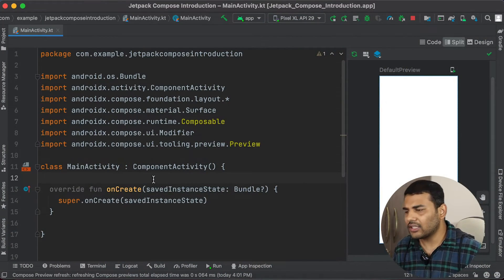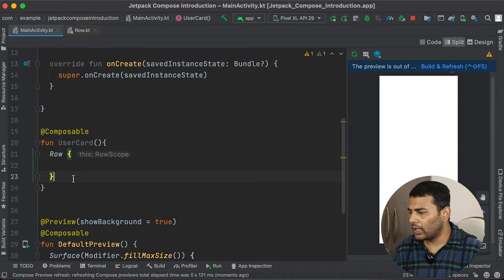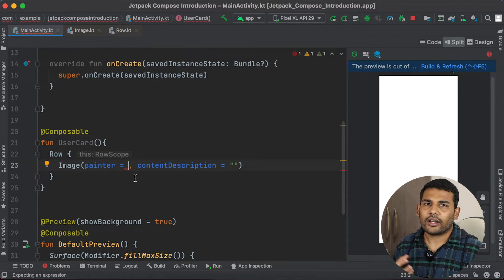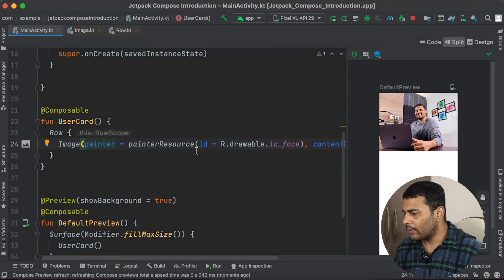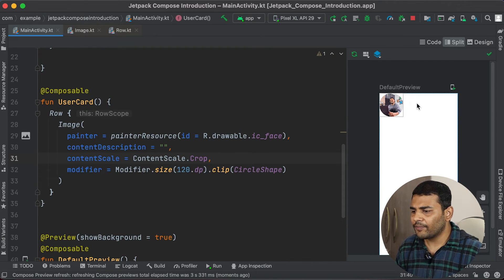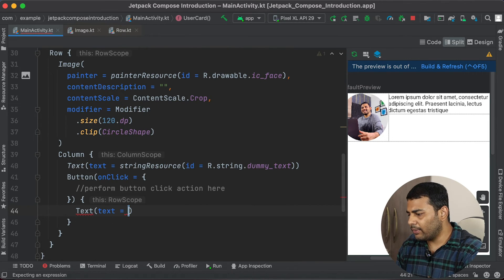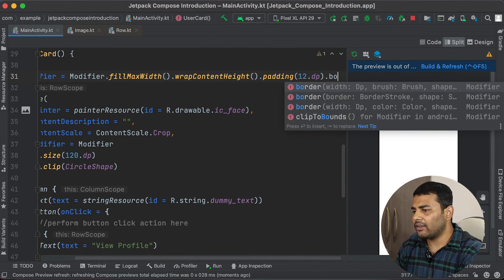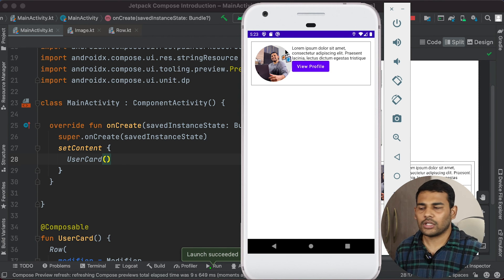Jetpack Compose Crash Course - #4 Layout Basics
Android Jetpack Compose Crash Course

Hey guys, welcome to Jetpack Compose Crash Course. If you want to enter a completely new world of Android UI, then this course is for you. We will start from the very fundamentals of Jetpack Compose, and we will try to design some complex UIs in the later part of the course. So that you will be able to migrate to Jetpack Compose for your Coming Android Project.